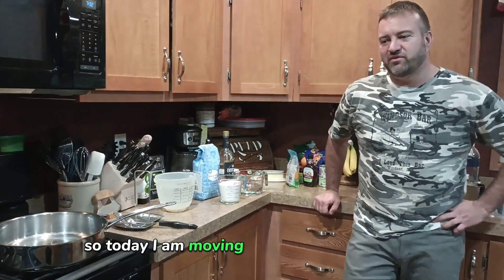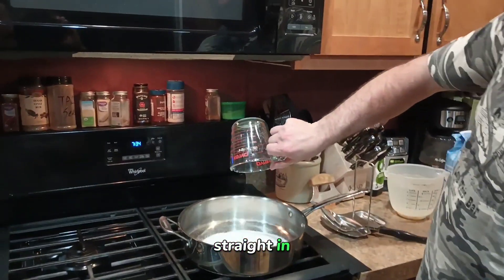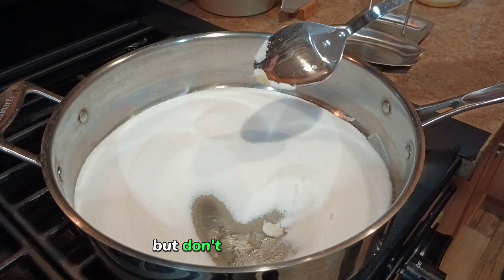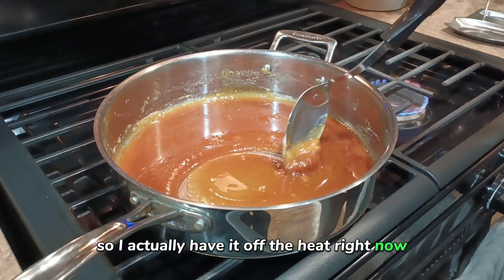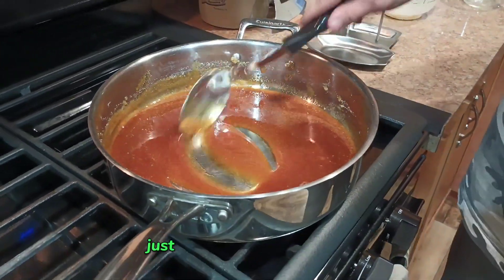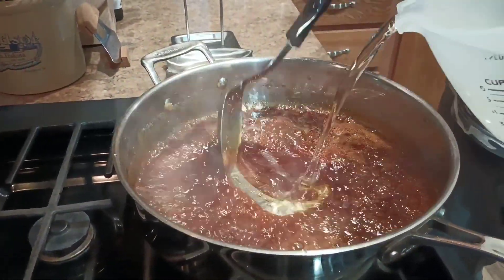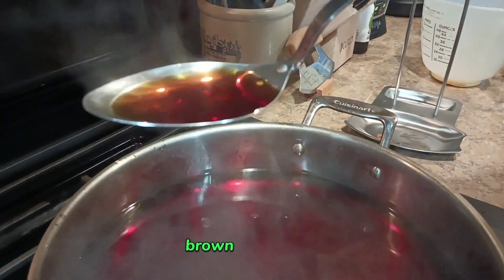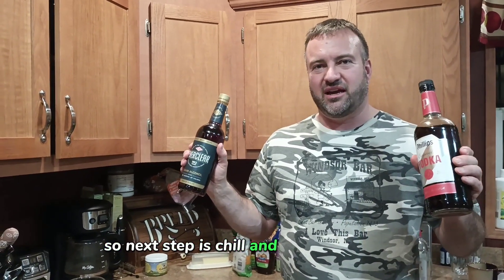Let's Make Burnt Sugar Red eye!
Join Austin in making old-fashioned burnt sugar red eye.